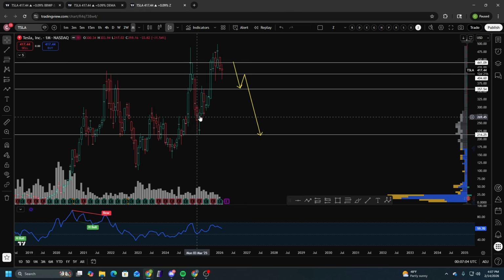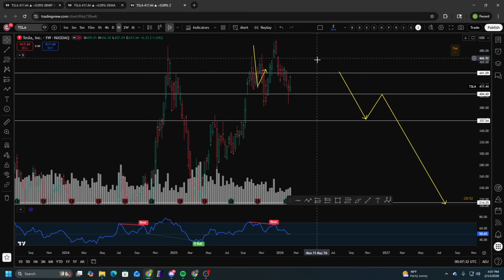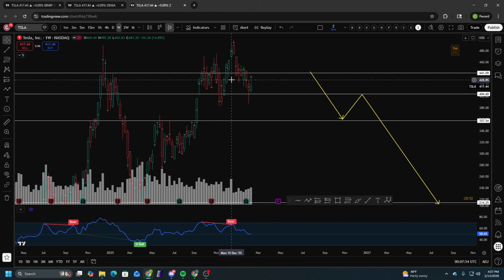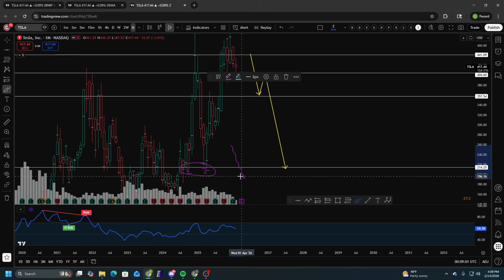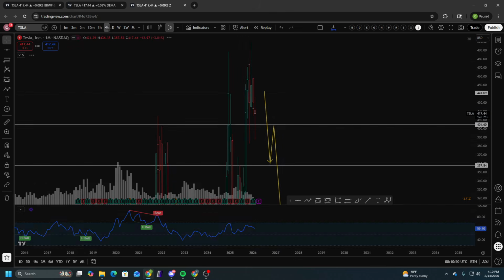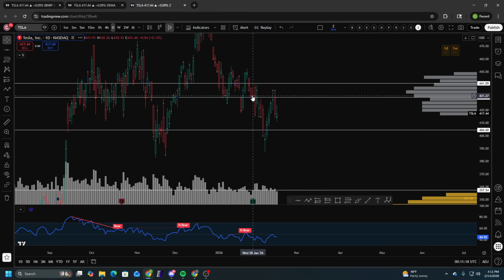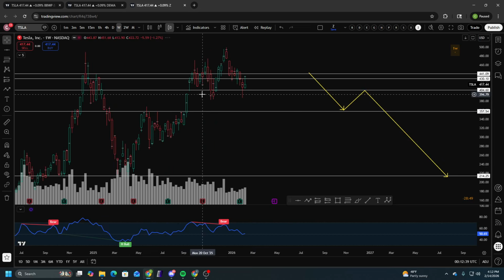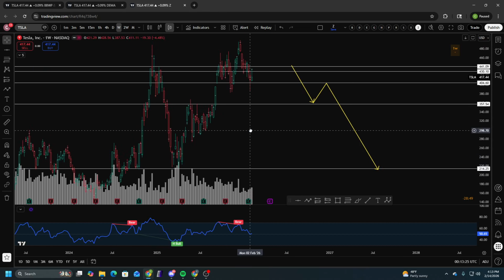Tesla Crash Starts Now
Enjoy my weekly technical analysis on Tesla! Drop a comment if you enjoyed or if there is another ticker you would like me to cover.